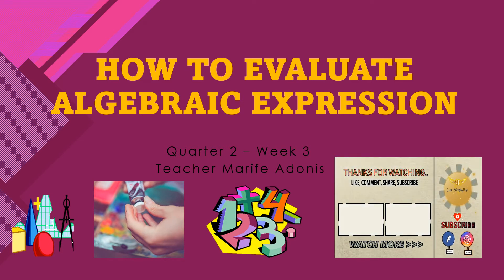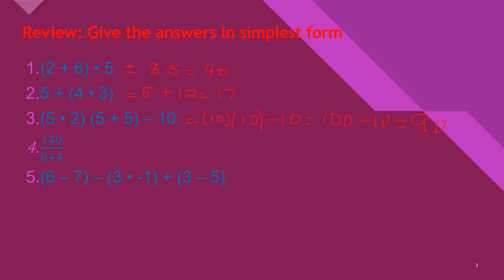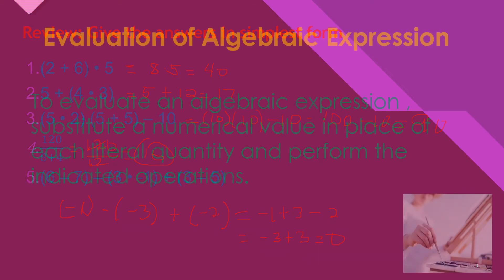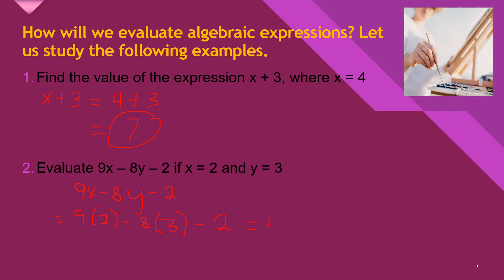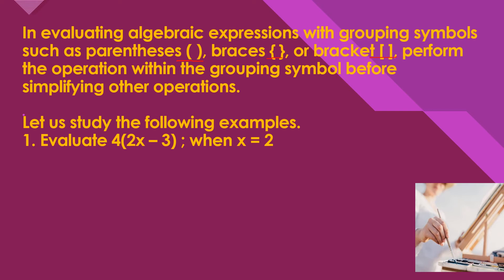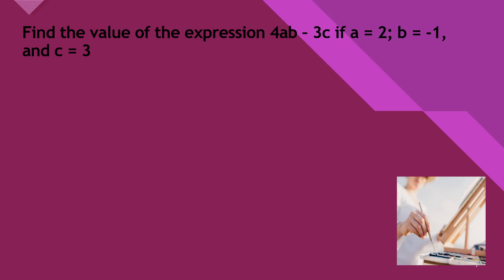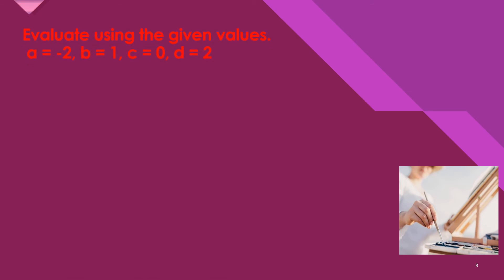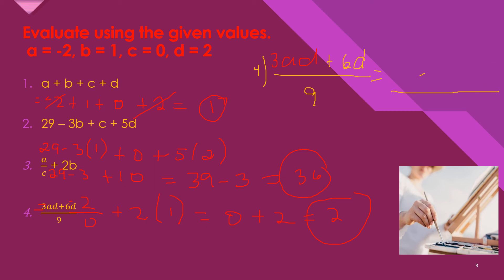How to evaluate algebraic expression II Teacher Marife Adonis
To evaluate an algebraic expression, substitute a numerical value in place of each literal quantity and perform the indicated operations.